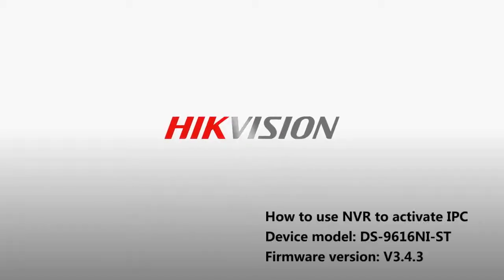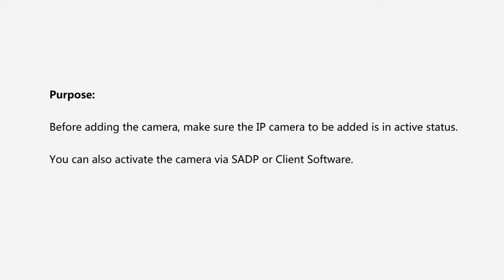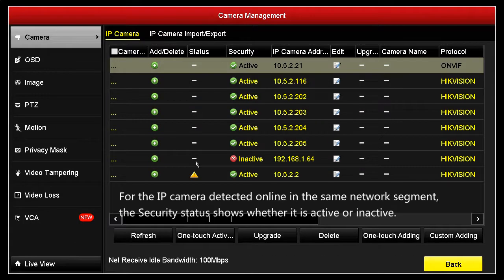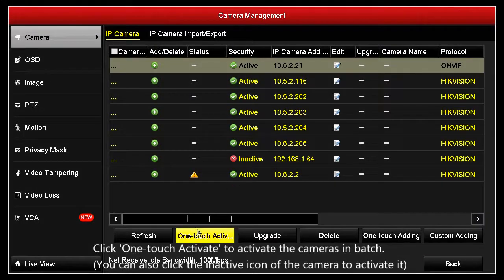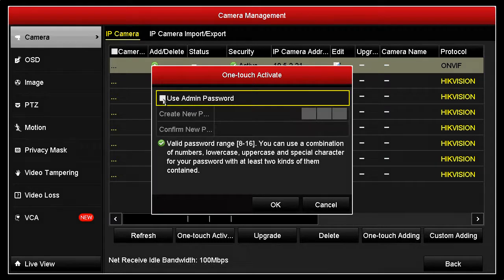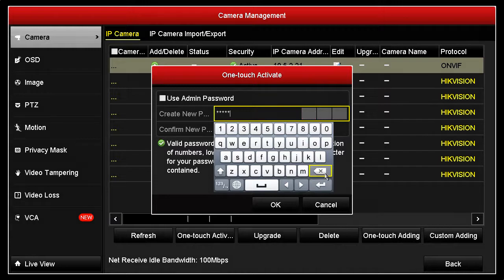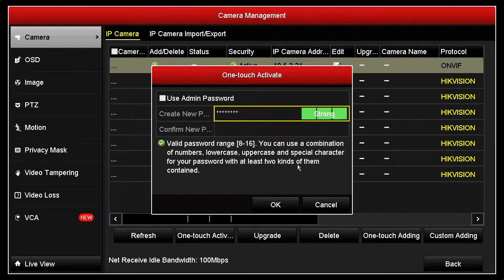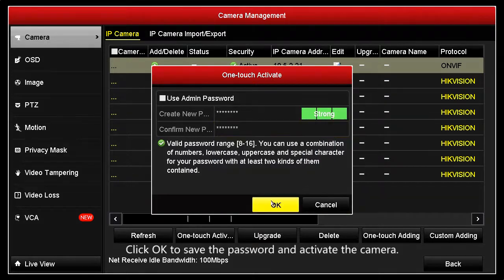Hướng dẫn kích hoạt camera IP trên đầu ghi hình IP (Mật khẩu mạnh) | HIKVISION | NHÀ AN TOÀN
Hướng dẫn kích hoạt camera IP trên đầu ghi hình IP (Mật khẩu mạnh)